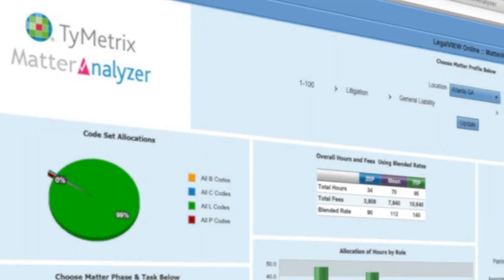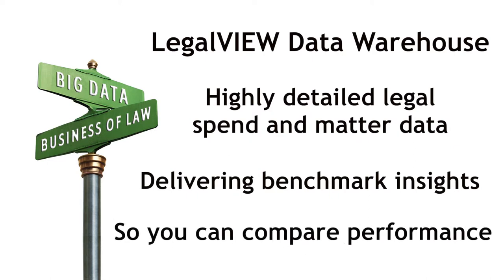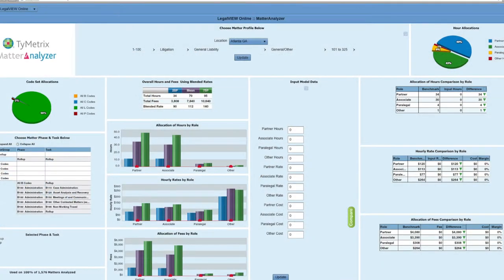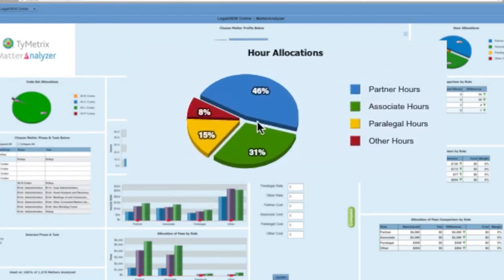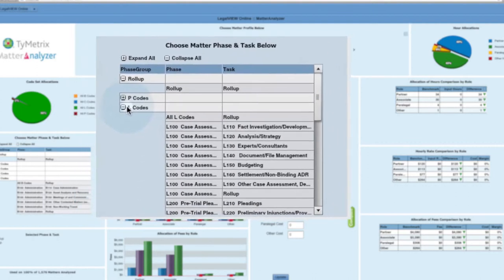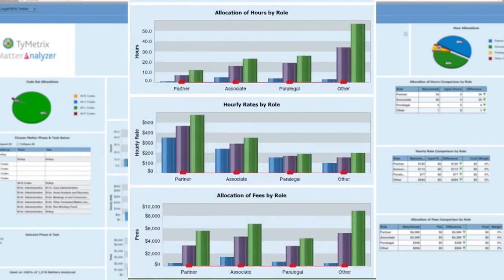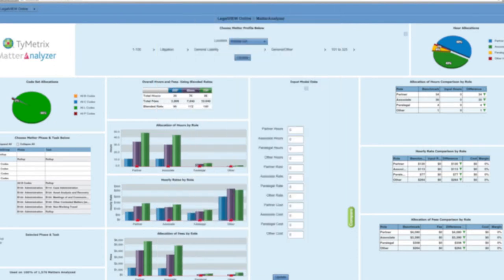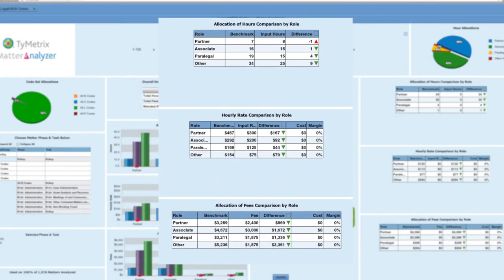TyMetrix MatterAnalyzer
MatterAnalyzer is an online service that provides legal professionals with benchmarking intelligence on matter-based fees, durations, staffing allocations, and hourly rates so that law firms, corporate legal, and claims departments can price, plan and budget legal services. Insights provided on average total fees, number of hours, and hourly rates for entire matters and by Phase and Task. Enhanced modeling tools allow users to input variables to assess the effectiveness of pricing strategies.